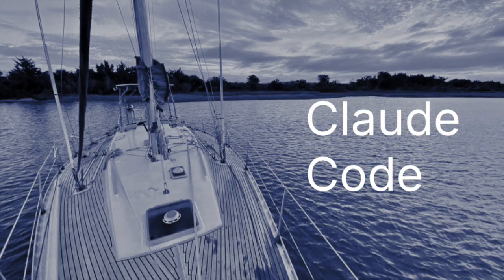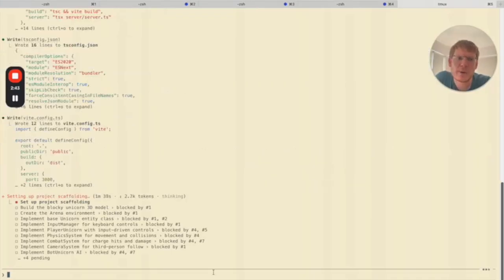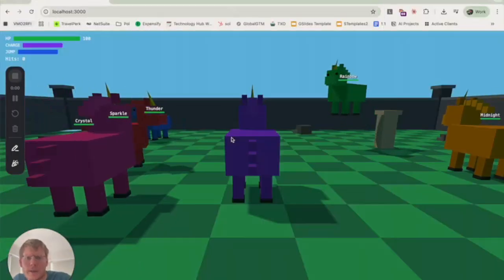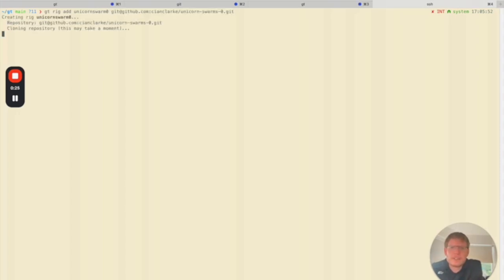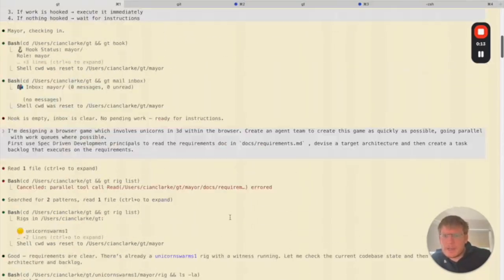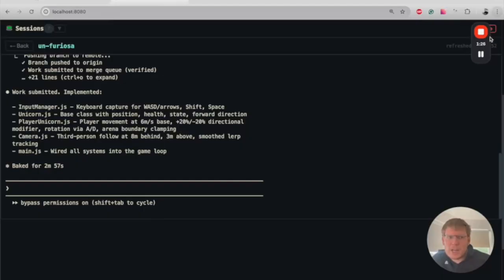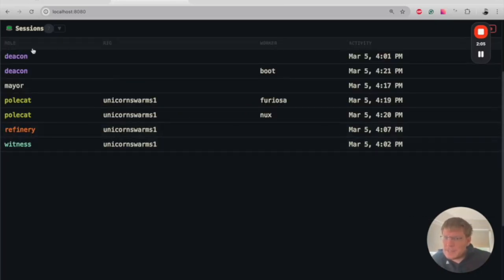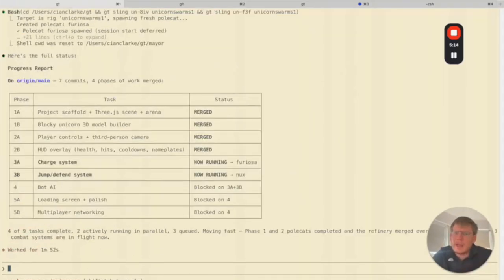Claude code teams vs Gastown compared in under 10 mins.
Curious what multi-agent orchestration actually looks like in practice without sitting through an hour-long walkthrough?

Nearform's Head of AI, Cian Clarke, puts two tools head-to-head: Claude Code's native agent teams feature (just shipped) and Gastown, a third-party orchestration framework.

Both are tasked with building the same thing - a browser-based 3D unicorn game, running agents in parallel to get there faster.

In this video, Cian covers:
→ How to enable experimental agent teams in Claude Code and spin up parallel workers in minutes
→ How Gastown structures rigs, crews, and the mayor/polecat model for multi-agent coordination
→ The real trade-offs: ease of getting started vs. maturity of persistence and scale
→ What the output of each system actually looks like (yes, including collision detection)

The short version: Claude Code is fast to get into and easy to reason about. Gastown has a steeper learning curve but handles greater parallelism and keeps a better track of what each worker has done, even after a session ends.

Both are worth your time. This video helps you figure out which one to reach for first.

Nearform helps engineering teams move beyond AI experimentation and into production.